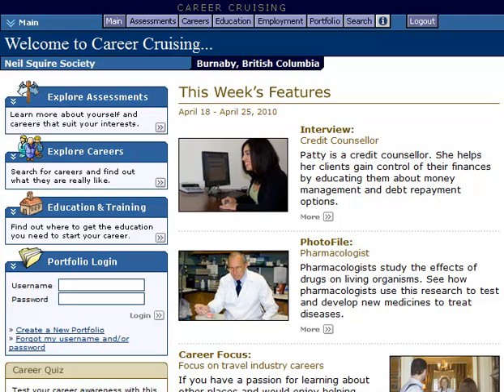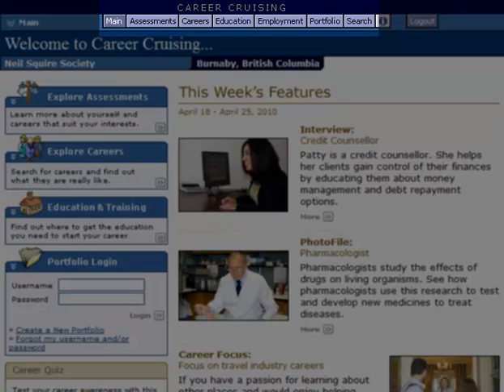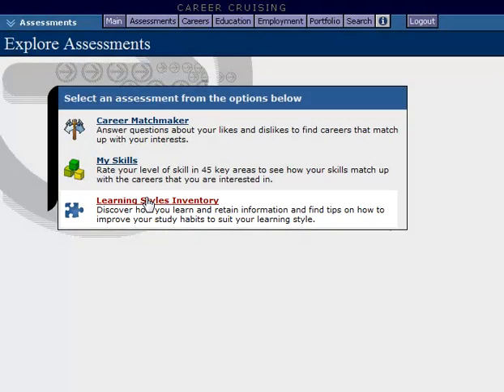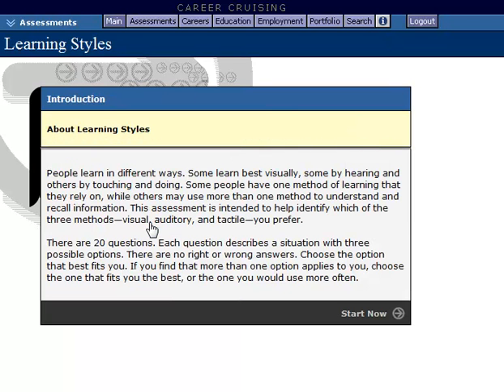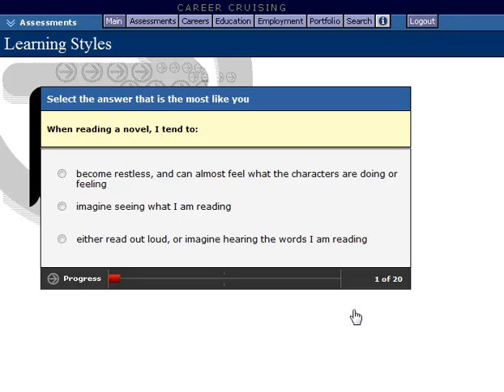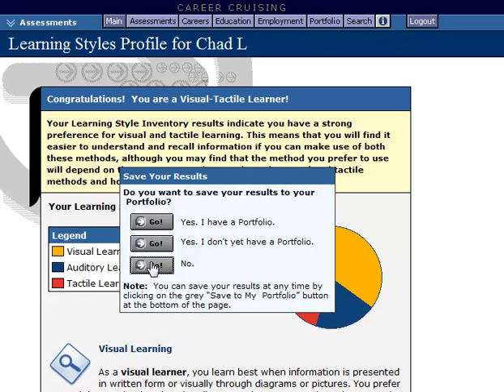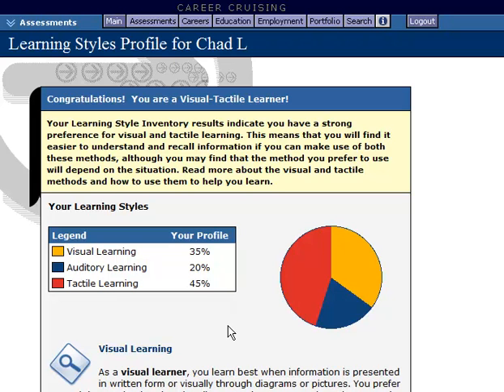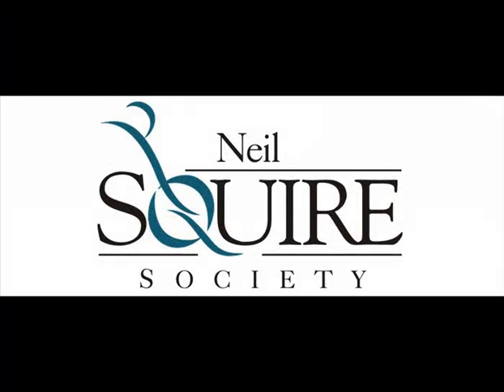CareerCruising - Learning Styles Inventory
A video to show users how to find the Learning Styles Inventory in Career Cruising, how to complete, and what information they will receive when done.